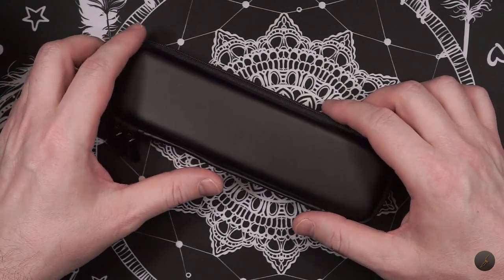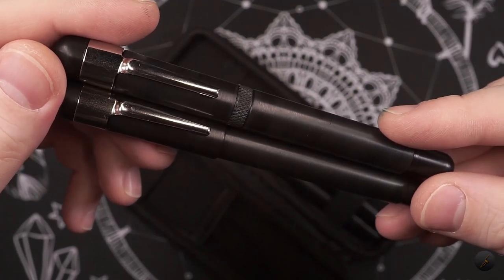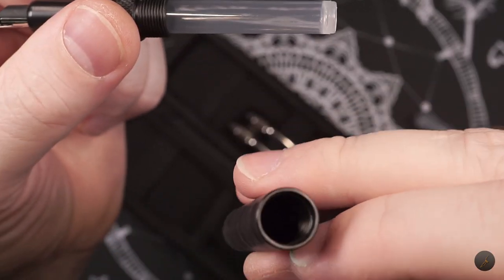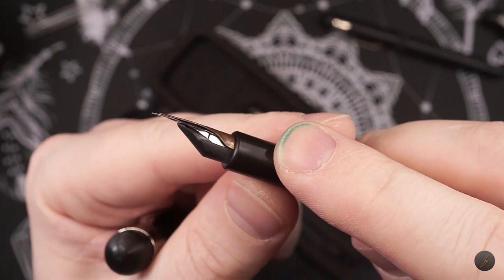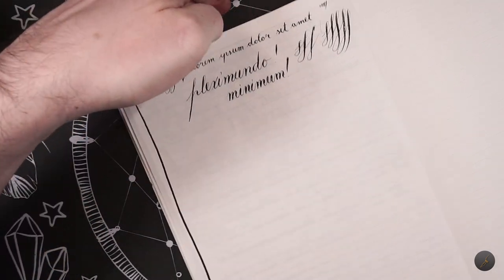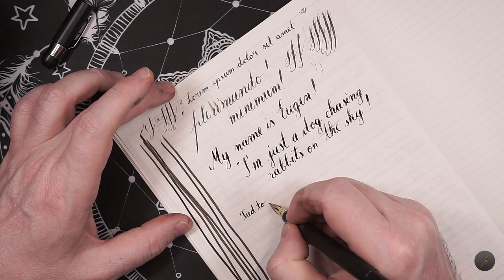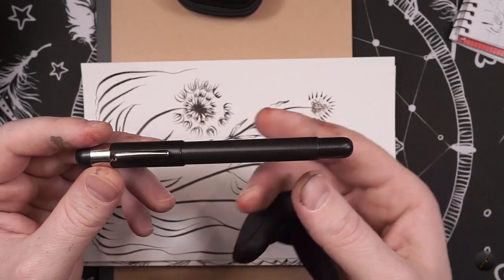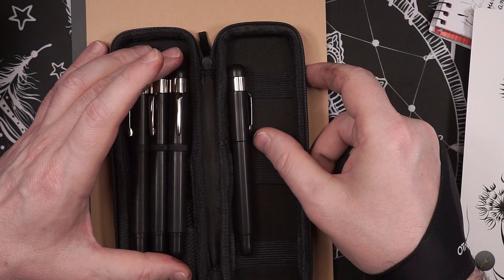Ackerman Pens - calligraphy and ink sketching fountain pens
Today I am having a look at one of my favorites G nib fountain pens - the Ackerman Pens.
Quirky, they require you to be full hands on - definitely not a beginner's pen. However, if you put in the effort and time, you can get some nice and fun results :).

TIMELINE
00:00 - Start review / line-up introduction
05:53 - Basic and Classic lineup
17:37 - Why I like these pens
18:19 - The issue with the overfeed
21:57 - Writing sample
32:52 - Short time lapse
33:56 - Final thoughts

WEIGHT / DIMENSIONS
BASIC:
Cap on: 16.70 g / 135.2 mm
No cap: 11.80 g / 123.3 mm
Posted: 16.70 g / 150.0 mm
Cap: 4.90 g / 65.3 mm

Cap at its widest part: 12.8 mm

CLASSIC:
Cap on: 17.30 g / 135.2 mm
No cap: 12.20 g / 123.3 mm
Posted: 17.30 g / 150.0 mm
Cap: 5.10 g / 65.3 mm

Cap at its widest part: 13.7 mm

CLASSIC OVERFEED:
Cap on: 16.80 g / 135.2 mm
No cap: 11.60 g / 123.3 mm
Posted: 16.80 g / 150.0 mm
Cap: 5.16 g / 65.3 mm

Cap at its widest part: 12.9 mm

MEDIA USED
Ink: Dr Ph. Martin's - Bombay Sepia India ink

NOTE
I tend to confuse terms sometimes, so I apologize for that. I correct myself in the subtitles - so if by any chance something doesn't make sense, look at the subtitles - things might make more sense.